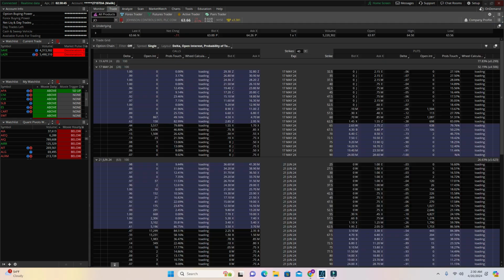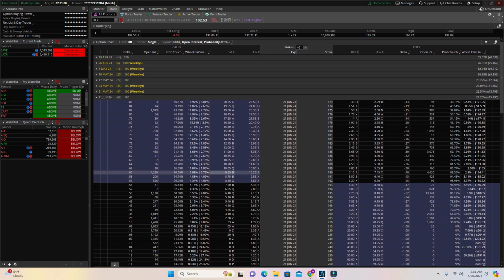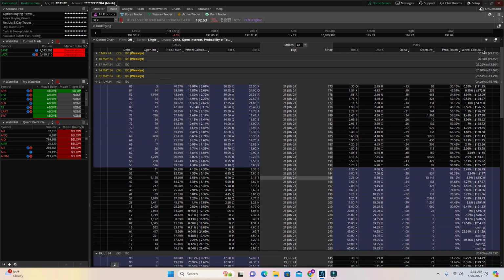Thinkorswim Setup for Options Trading Simplified 💻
Ready to simplify your options trading setup on Thinkorswim? 💻 In this video, I’ll walk you through step-by-step how I set up my Thinkorswim platform for smarter, more strategic options trading. From analyzing the XLK sector on the one-hour chart to selecting the right contracts with optimal Delta and volume, I’ll share my personal process to help you maximize your investing potential and gain a strategic edge.

We’ll explore tips like picking 30-60 day contracts, choosing the best Delta for your budget, and even my approach to filling orders at the bid price to secure better deals. Whether you're a beginner or looking to refine your setup, these lessons learned will help you stay focused on long-term success in the options market.

Got questions or want to see more trading strategies? Drop a comment and let me know! Let’s build a community of smart traders together! 🚀

CHAPTERS:
00:00 - How to Use ThinkorSwim for Options Trading
00:15 - Analyzing the XLK Sector for Options Trading
00:32 - Navigating ThinkorSwim Platform for Options